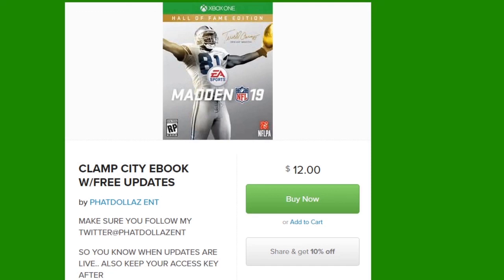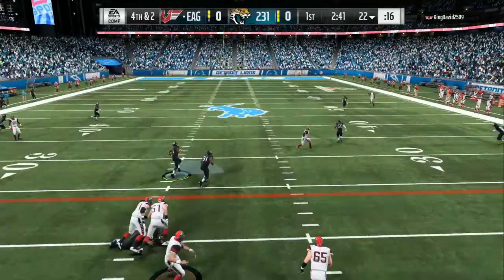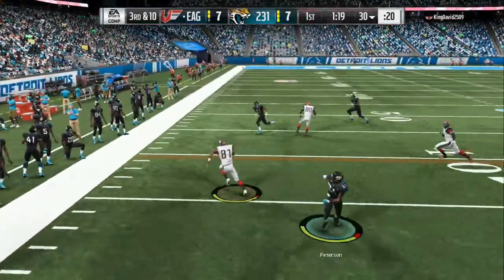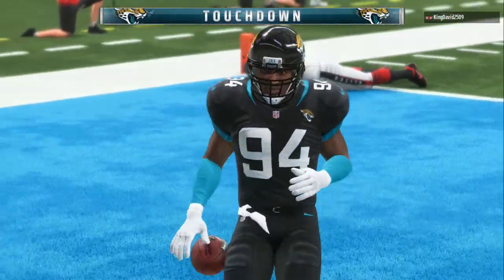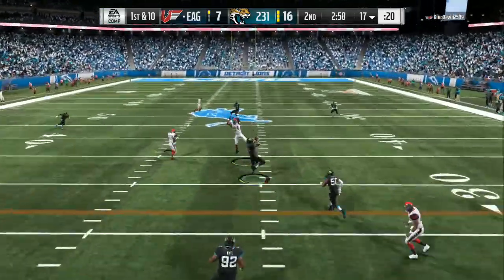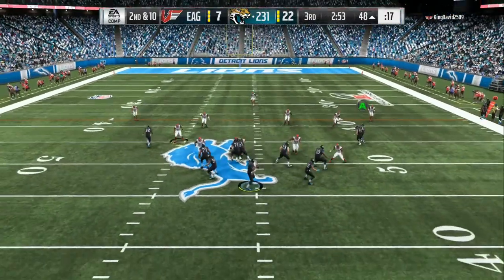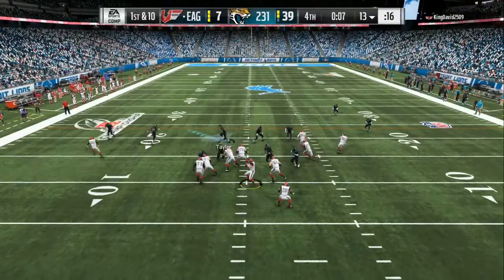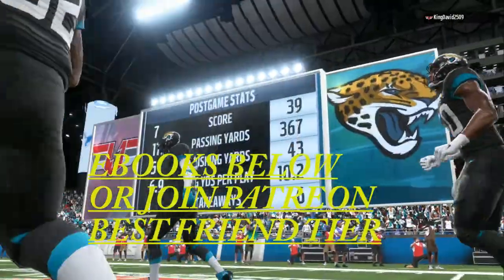PLAY BETTER DEFENSE PT1! MADDEN 19 GAMEPLAY! EXCLUSIVE DEFENSE TIPS